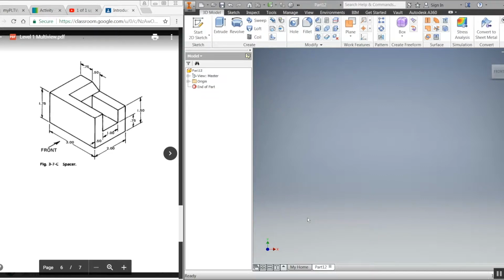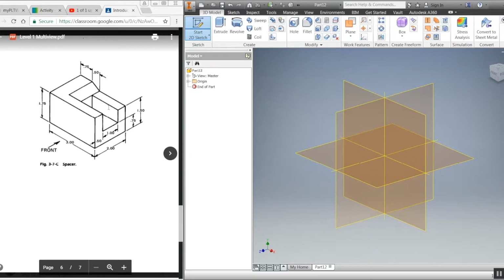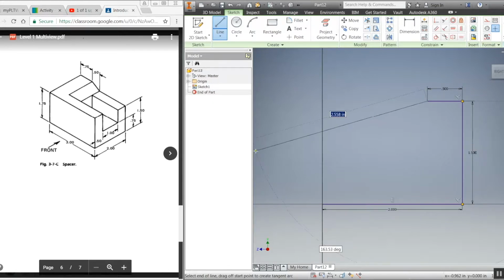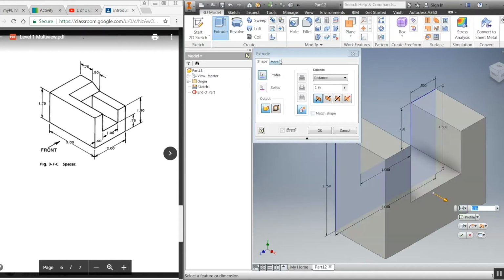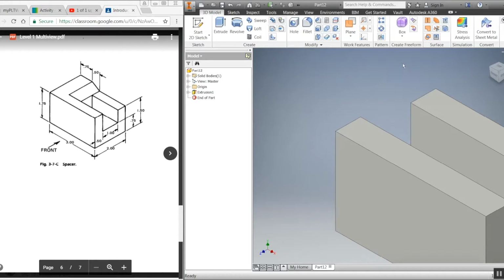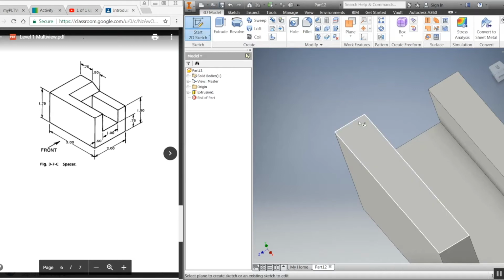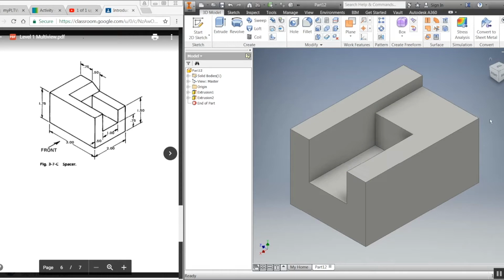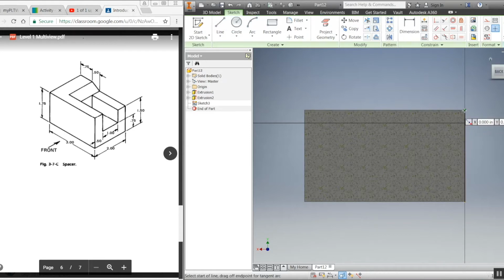3 7 C Spacer